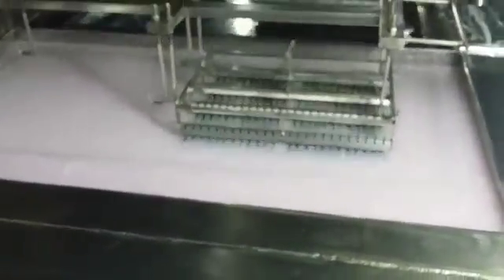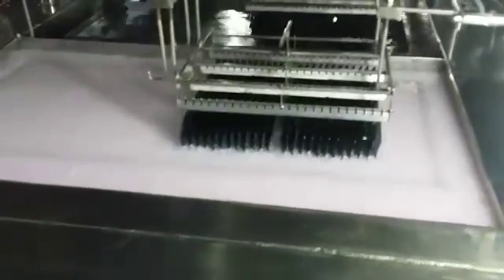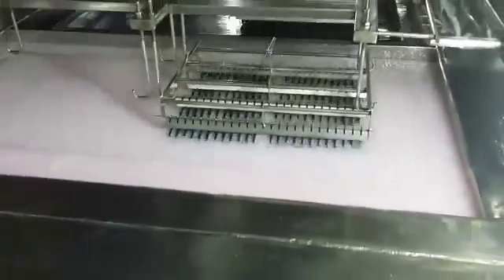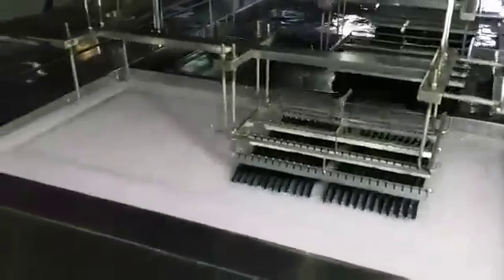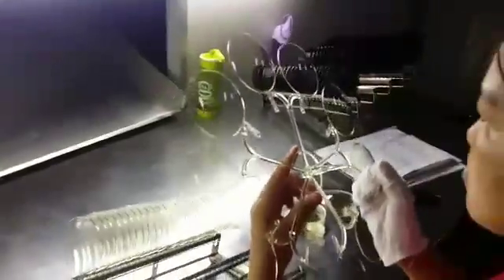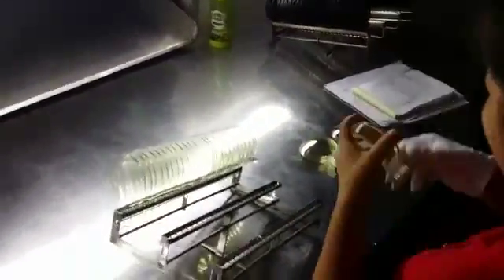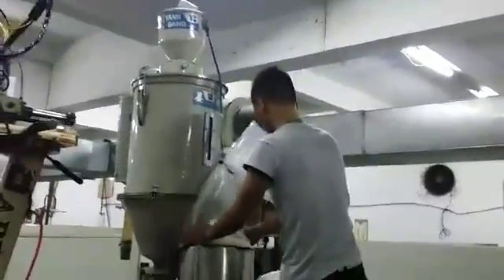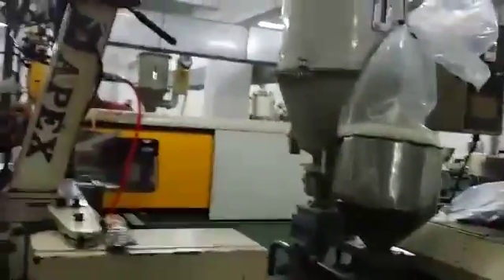Eric show you the work progress of PC lens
There are many small steps about sunglasses production in this video,they looks like very small things ,but impact the quality control a lot of sunglasses. The manufacturer of tr90 sunglasses,pc sunglasses,sports sunglasses,fashion sunglasses,Xiamen ASA sunglasses factory